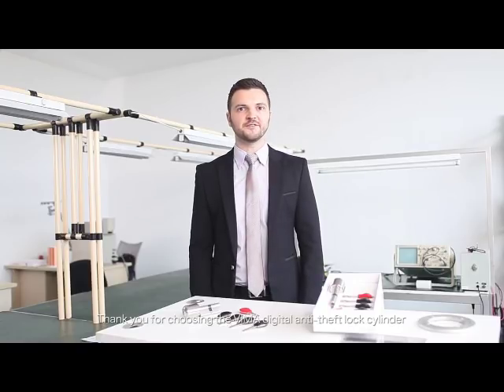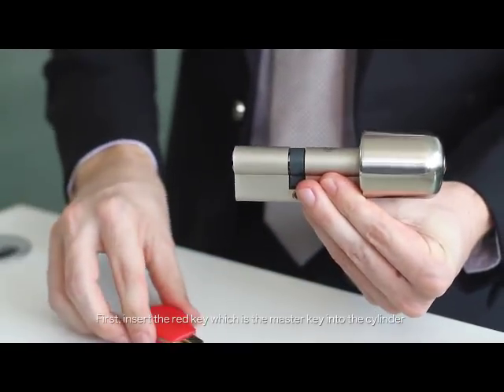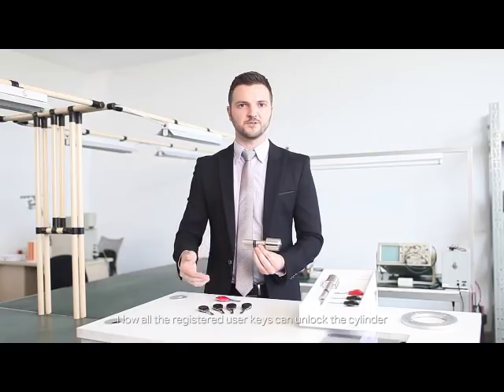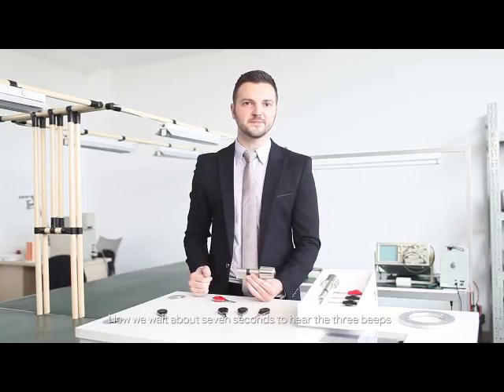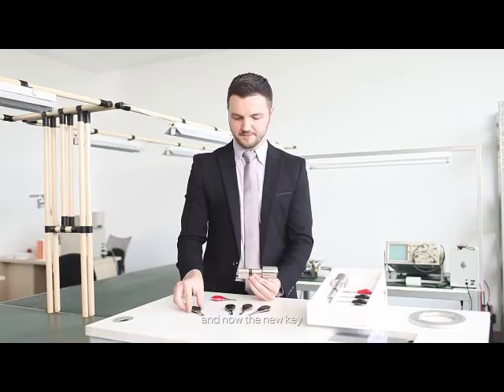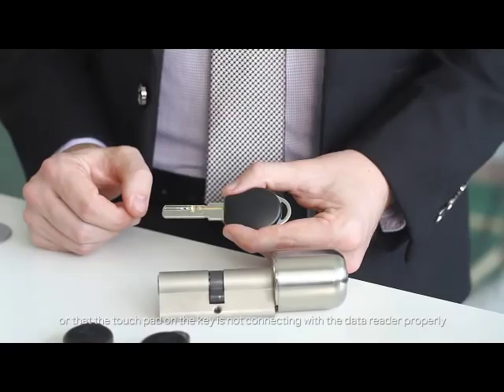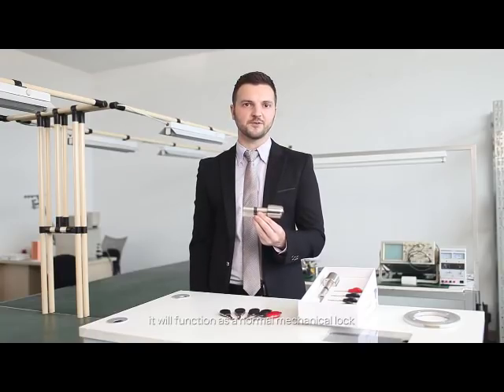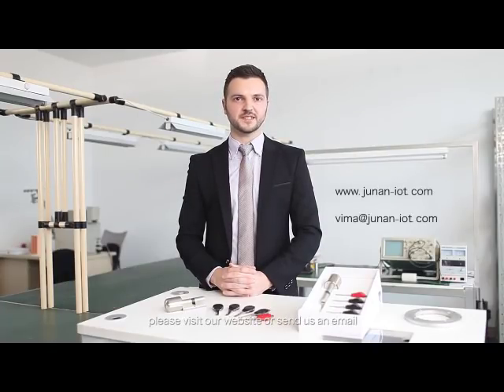Digital anti-theft lock cylinder operation video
VIMA digital anti-theft lock cylinder operation video